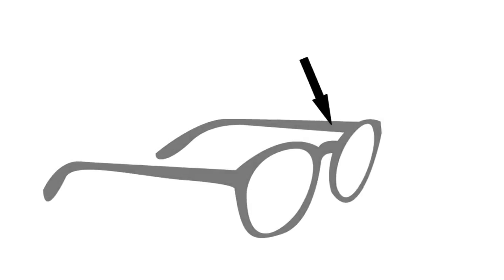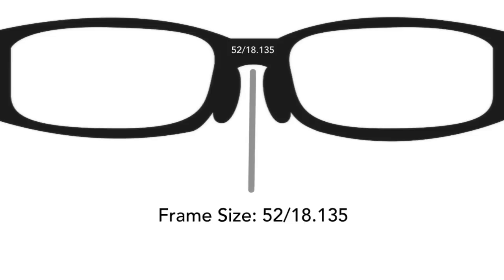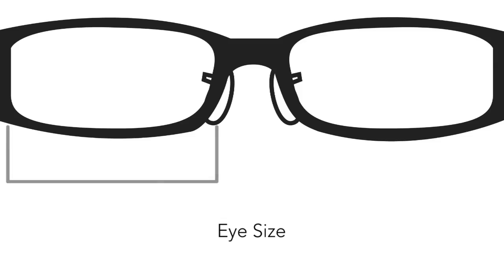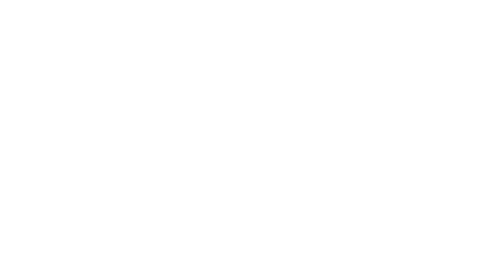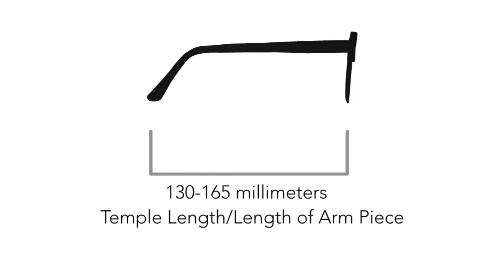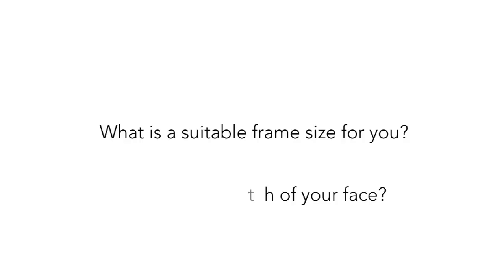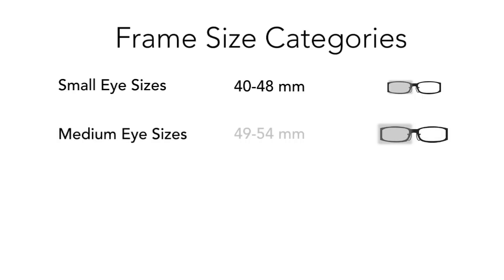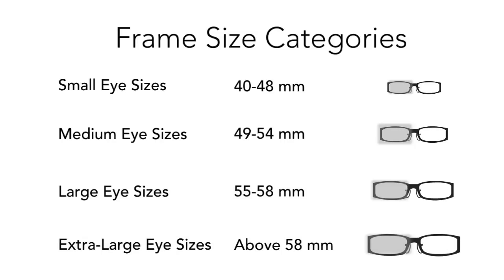Determining Eyeglass Frame Size by FramesDirect.com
I'm Dr. Dhavid Cooper, CEO of FramesDirect.com.

I want to talk to you a little bit about frame size. If you already have a pair that fits you well, the frame measurements are written on the inside arm of the frame. If you don't see the measurements written on the inside arm of the frame, they are sometimes written on or just behind the nose bridge. So what do these numbers mean? In this example, there are several numbers and letters written on the inside of the frame.

The numbers we're looking for are eye size, bridge size and temple length. Eye size is the horizontal width of the lens area in millimeters. Bridge size is the distance between the two optical lenses, also measured horizontally in millimeters. These two numbers are usually very close together and are separated by a box or a slash. The temple length, or length of the arm piece, is a three-digit number, usually between one hundred thirty to one hundred sixty five millimeters.

To determine which size is most suitable for you, the question I would ask you is what do you think the overall width of your face is? Is it small, medium or large? Answer that question and you will know exactly the right size frame size to pick. We consider small eye sizes to be from forty to about forty eight millimeters. Medium eye sizes can range from about forty nine to fifty four millimeters. Large eye sizes are from about fifty five to fifty eight millimeters. Extra large, anything above fifty eight.

I hope this information has been helpful for you. If you have any other questions or need further clarification, our online opticians are the best in the industry. We'll be happy to help.